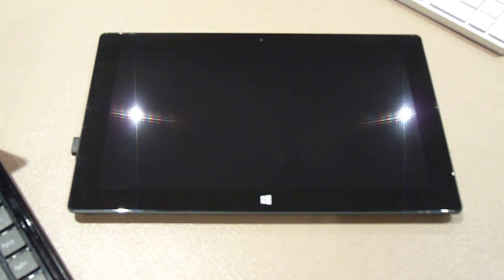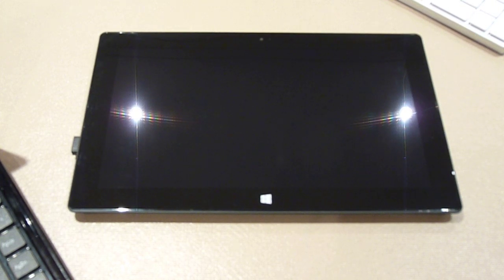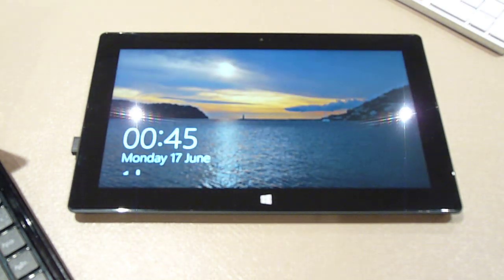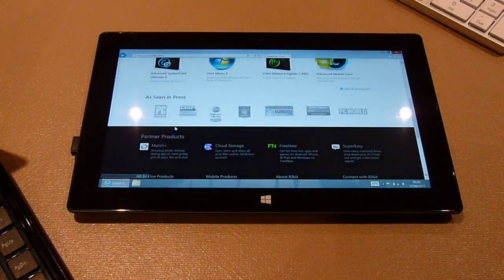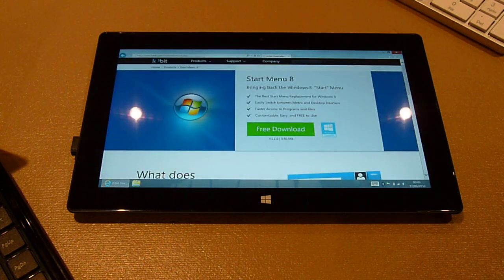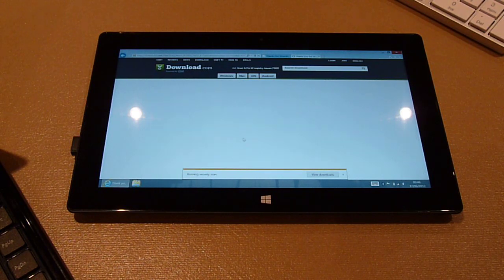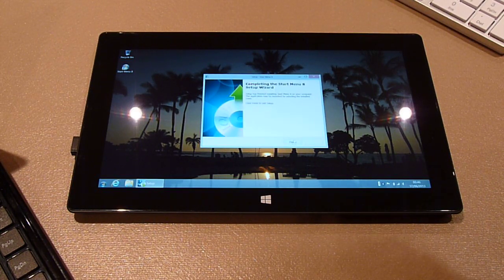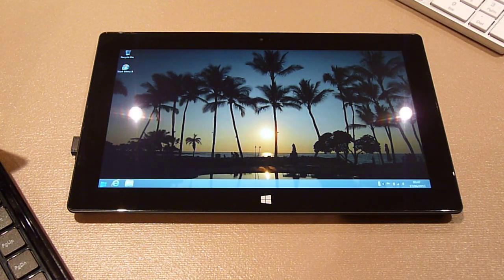How to get the traditional Start Menu on the Microsoft Surface Pro running Windows 8 Pro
This is a very quick video showing how to get the traditional, good old Start Menu back onto Windows 8.